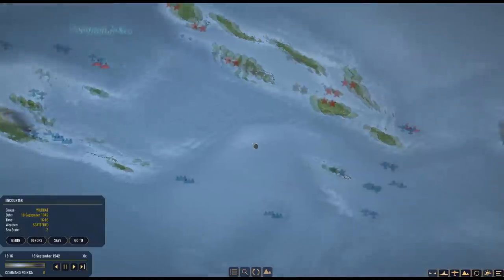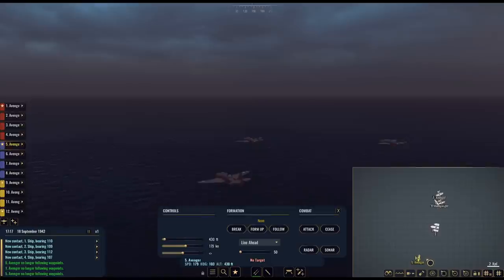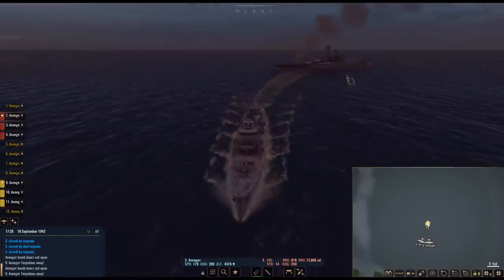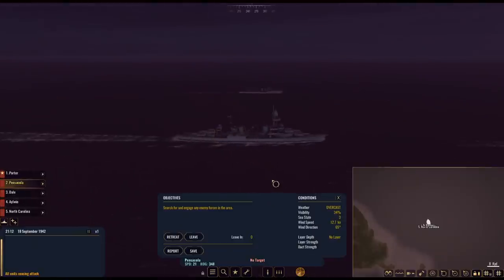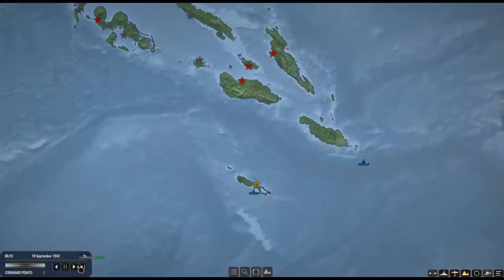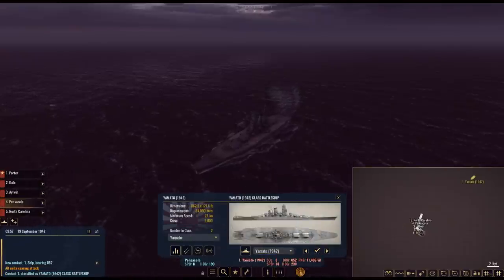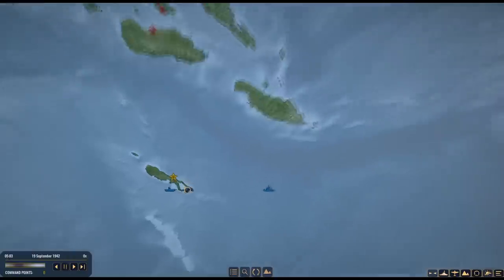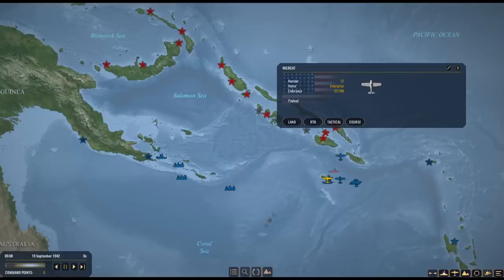War on the Sea - The USS Enterprise | Submarine vs Aircraft Carrier! - Part 39